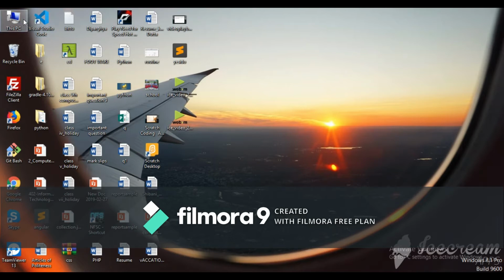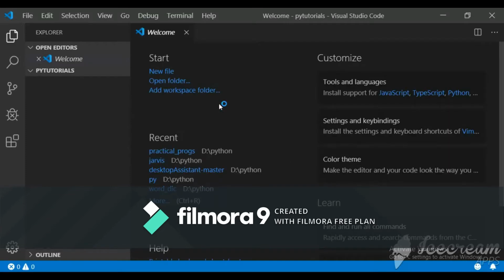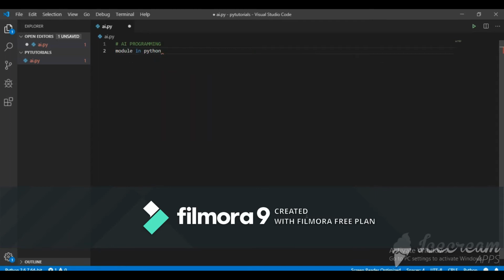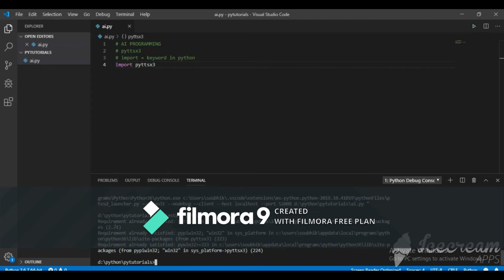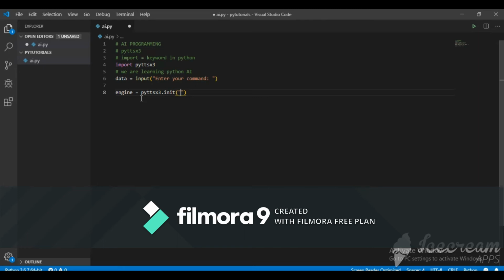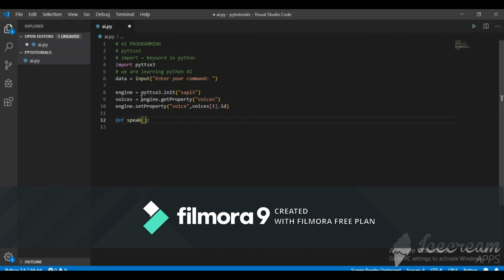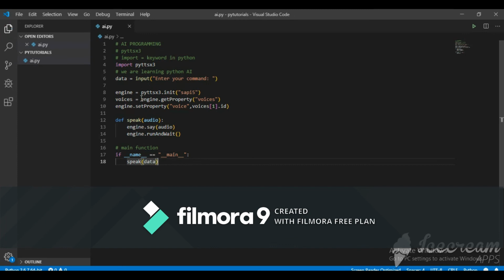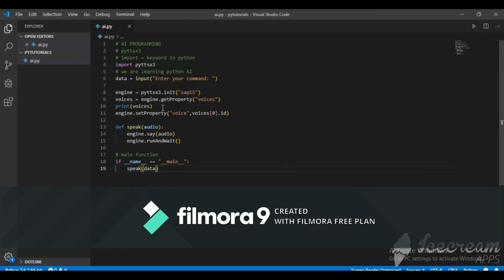Basic AI Programming with Python for Beginners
Learn how to start AI programming using Python in this beginner-friendly tutorial.
In this video, you will understand the core ideas behind building simple AI programs and how to implement them in Python.
This session is perfect for students, beginners, and anyone who wants to start learning AI from scratch.
What you will learn in this video:
  - Basics of AI programming
  - Python setup and required packages
  - Writing your first AI program
  - Step-by-step explanation of the code
  - Practical examples to help you understand every concept